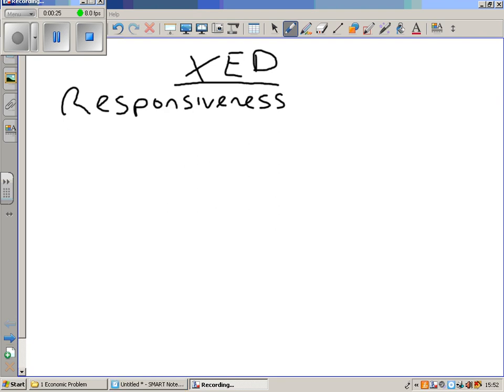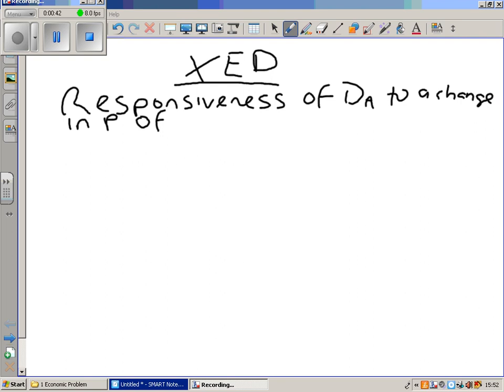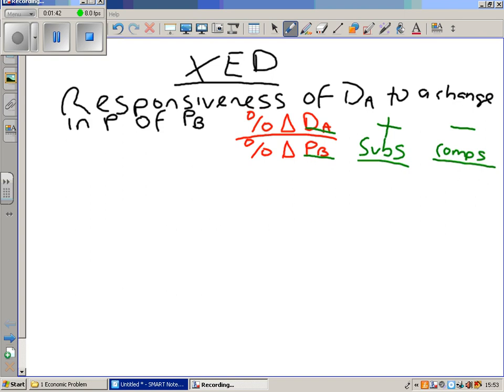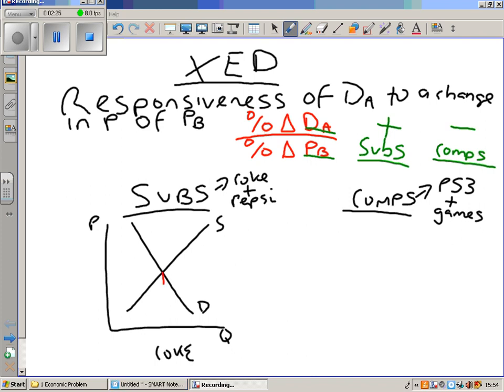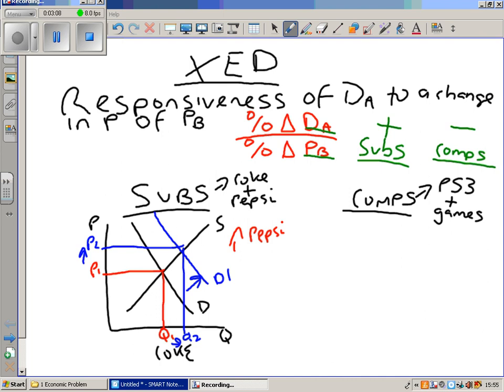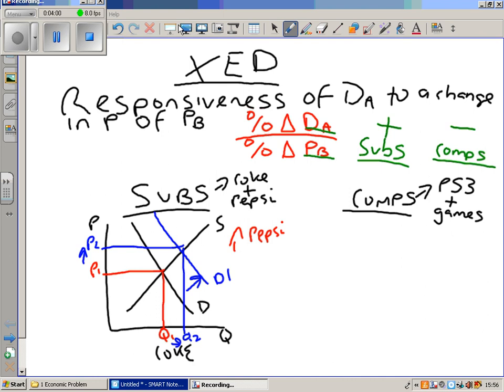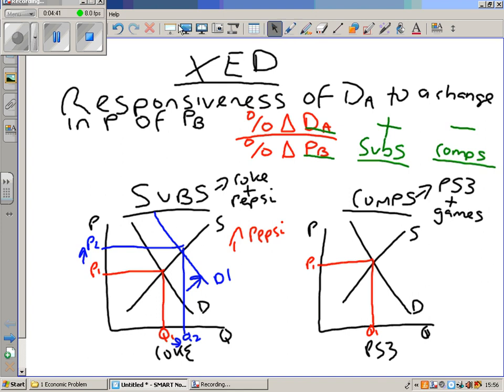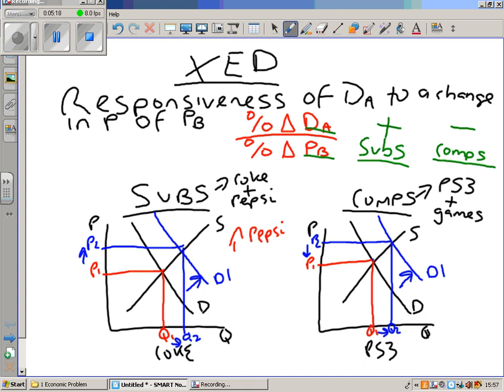Econ 1 - Topic 3 (Cross Elasticity of D)